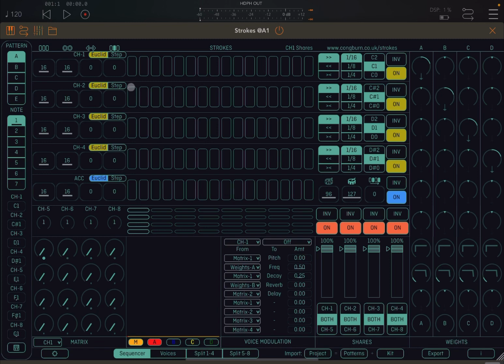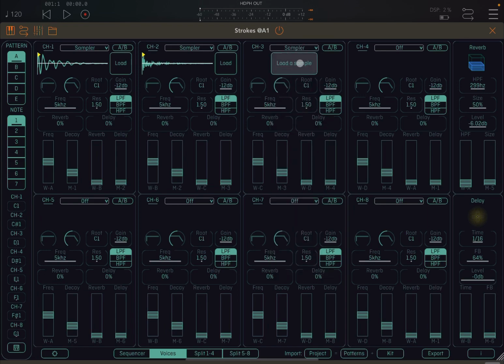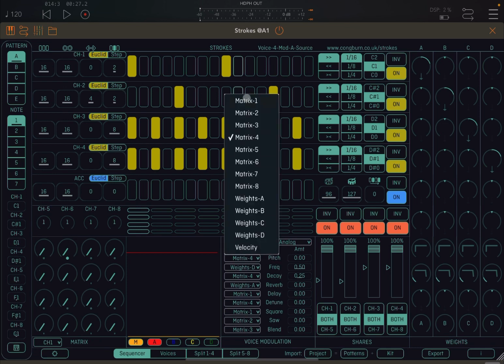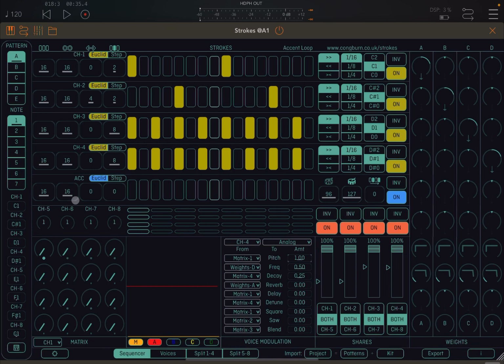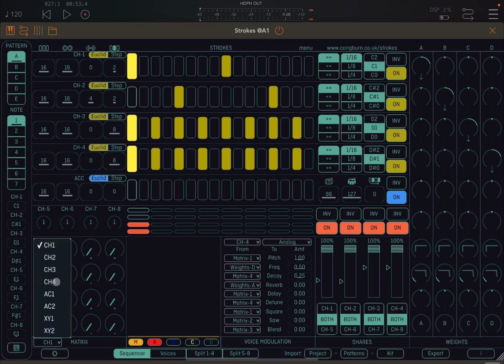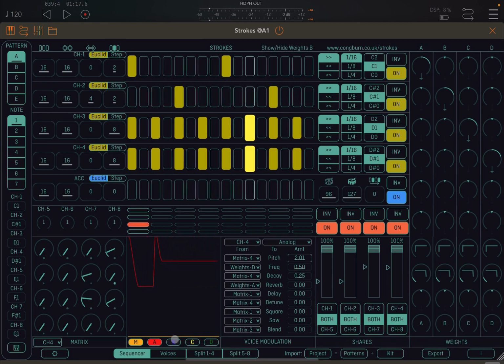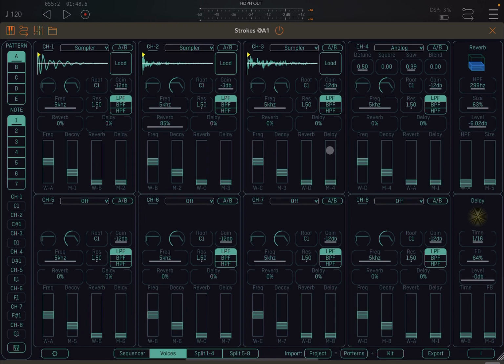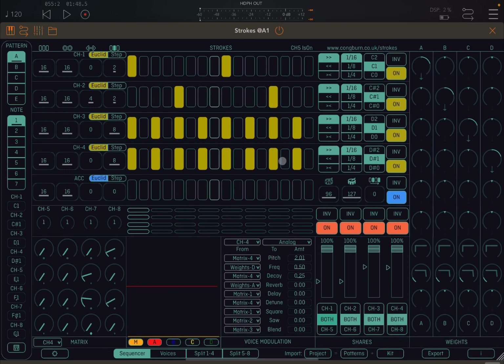John Howes Strokes - Tutorial 6: Voice Modulation, Matrix, Shares and Beat Creation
An all-in-one, cross-platform workstation for sequencing, sampling and synthesis.

The idea of this device is to encourage free-flow experimentation and exploration of rhythm and modulation. The architecture behind Strokes is complex, but on the surface it's designed to be intuitive no matter what your experience level is. By setting up some sounds and turning the dials, anyone can create interesting and unique results. The sequencing and modulation are cross-patched, meaning the actions of one part impact on another - in this way, the patterns all form part of the greater whole, moving in symbiosis to create cohesive results

The first four sequencer channels can be set according to your wishes, while the other four behave in various ways according to those settings. Each channel can be assigned one of 16 oscillators from Mutable Instruments' celebrated Plaits module.

Alternatively, they can each be assigned to samples of your choice with various sound design options. There are probability options to add semi-random changes to the sequencers, and on-board reverb and delay add effects processing to the sounds being generated. Various modulation options allow these sounds and effects to be changed in subtle or significant ways, always in response to the other rhythmic behaviour taking place in the project.

Rather than relying on methodical programming of patterns or computer-defined 'randomness, Strokes offers a way to create surprising music with an emphasis on fun. Nothing happens by accident, but you never quite know where a jam will take you. With the means to store patterns and melodic information within a project, one set up can produce different results every time

Strokes can run as a VST3 or AU plug-in within all major DAW environments, meaning the MIDI information generated can also be assigned to your own software and hardware instruments. On iOS, Strokes can run as a standalone application or from within a host such as AUM.

Desktop VST3 & AU are a separate purchase, available at congburn.co.uk/strokes

This video contains the following product demonstration:

- How to setup 4 channels for kick drum, snare, hi-hat and bass
- How to load the samples for the drums
- How to use the voice modulation section to modify the pitch using the Matrix
- How to use the matrix to apply changes in pitch to the bass
- How to use Shares to apply Probability changes to the steps played by the bass
- Etc.